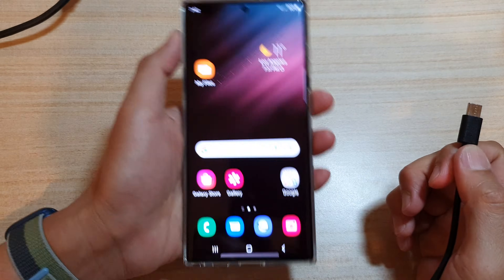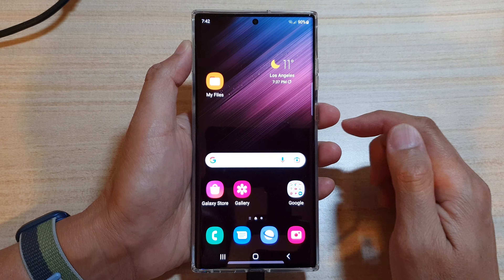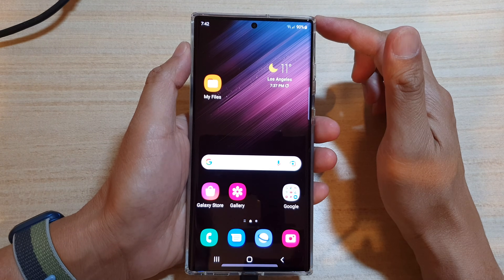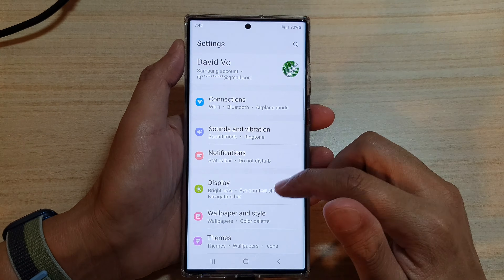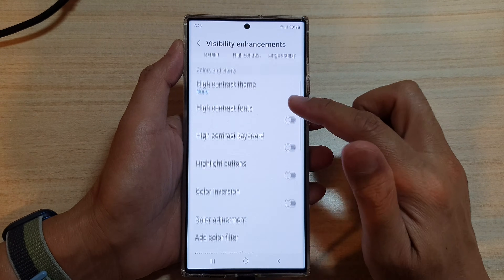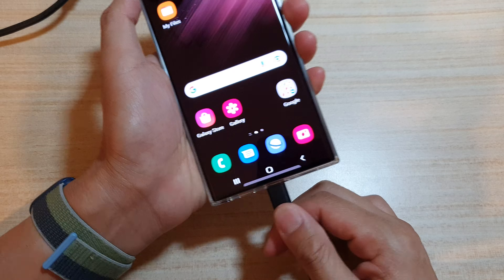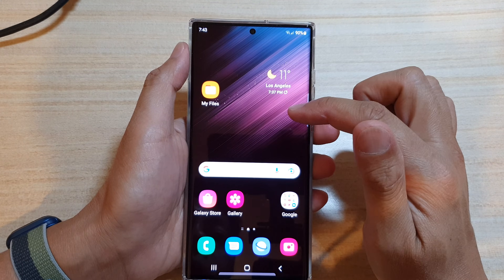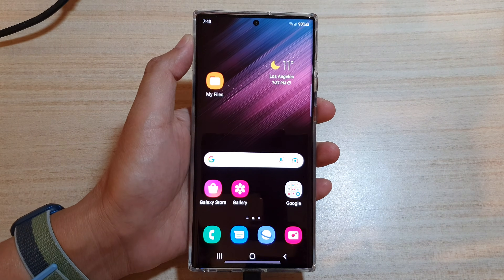Galaxy S20/S21/22: How to Turn Off Charging Animation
Learn how you can turn off the charging animation on the Samsung Galaxy S20/21/22 series.